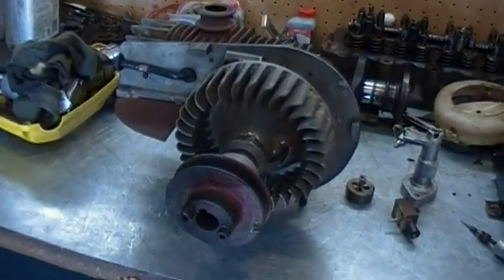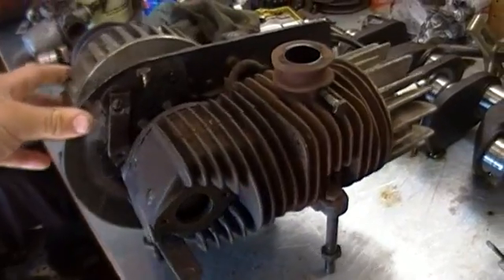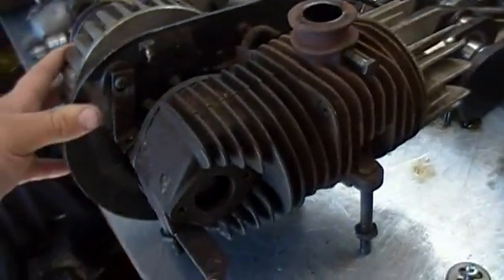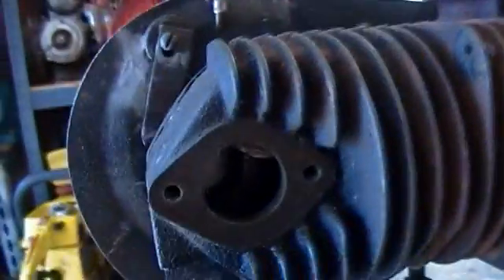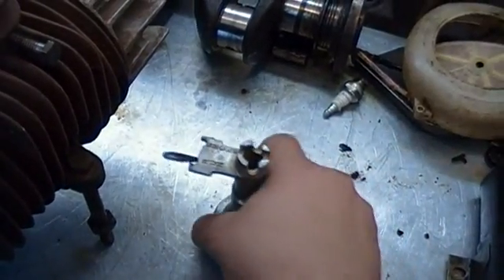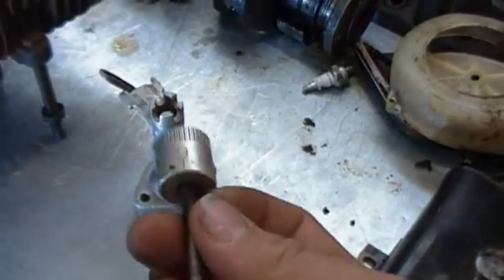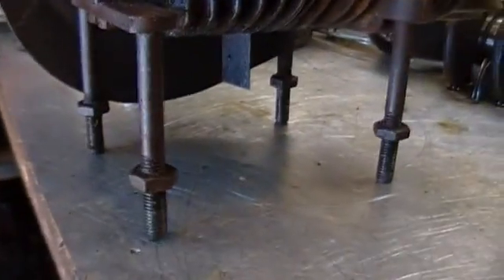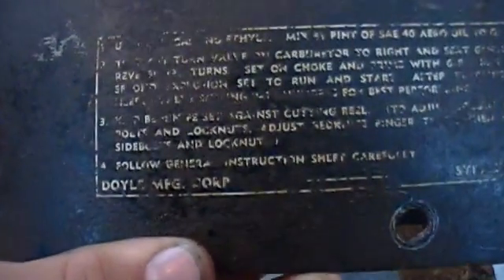Doyle 2 Stroke Engine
Its a simple little engine.